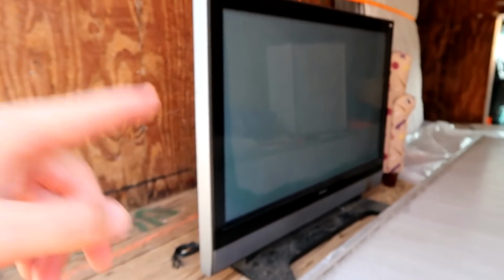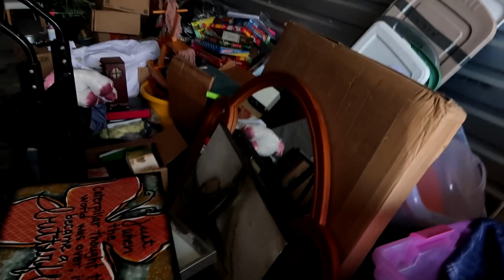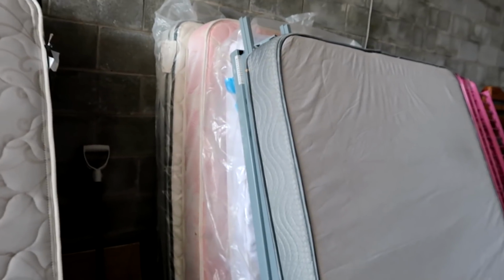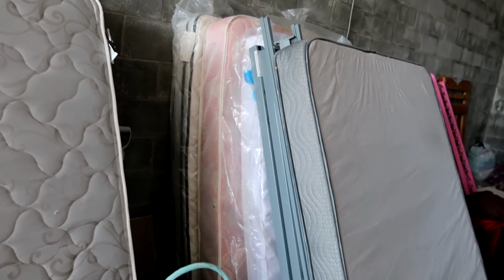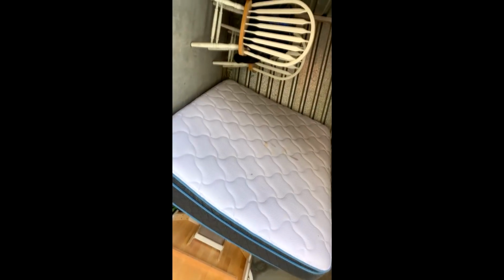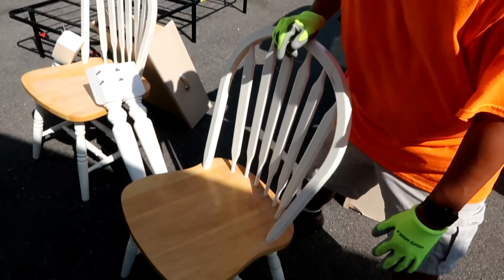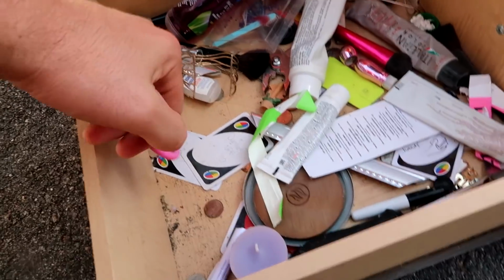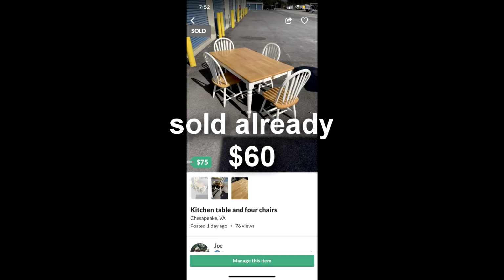What We Found In A 5 Dollar Storage Unit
In this video, Jelico goes to the live storage unit auctions and wins his first storage unit for 5 dollars. And we take a look at what he found inside that unit. Also, how much money could a 5 dollar storage unit be worth? Also, we meet one of Jelicos friends who just got out of jail on bond. Hope you enjoy.

PSN: joepguerrero